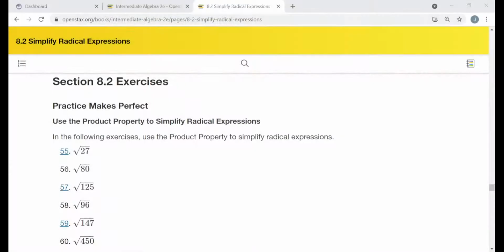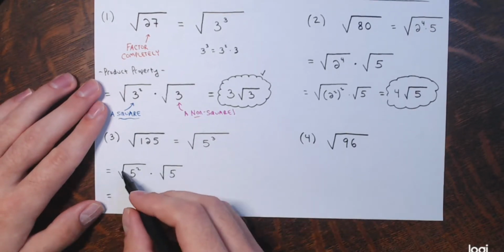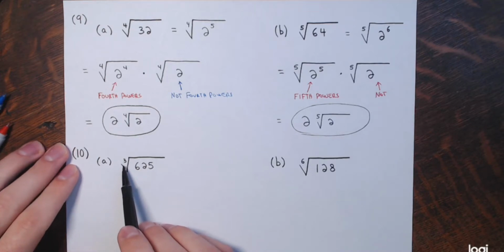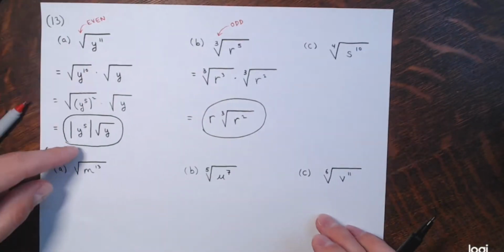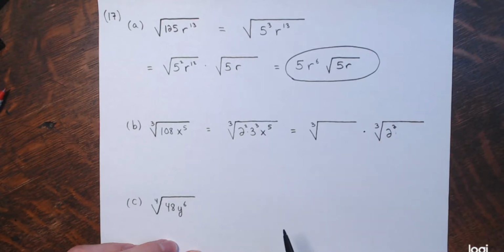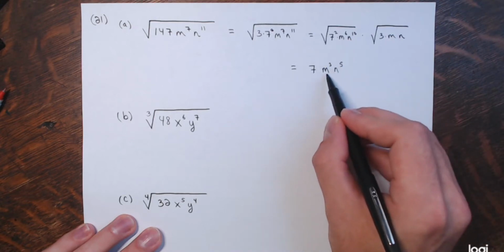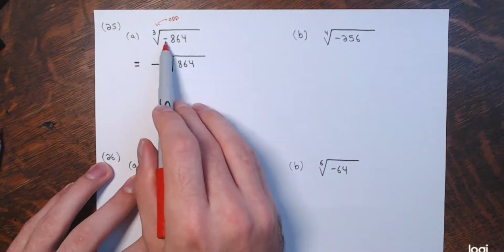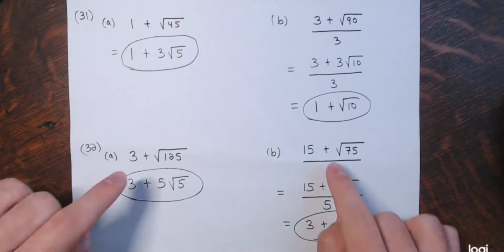Use the Product Property to Simplify Radical Expressions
Intro – 0:00
Example 1 – 2:11
Example 2 – 14:20
Example 3 – 17:51
Example 4 – 19:53
Example 5 – 23:03
Example 6 – 24:23
Example 7 – 26:17
Example 8 – 28:27
Example 9 – 30:55
Example 10 – 37:34
Example 11 – 42:43
Example 12 – 47:13
Example 13 – 51:00
Example 14 – 1:02:22
Example 15 – 1:05:50
Example 16 – 1:09:08
Example 17 – 1:11:44
Example 18 – 1:18:33
Example 19 – 1:24:02
Example 20 – 1:28:11
Example 21 – 1:32:20
Example 22 – 1:37:40
Example 23 – 1:41:48
Example 24 – 1:47:23
Example 25 – 1:52:00
Example 26 – 1:56:16
Example 27 – 1:58:26
Example 28 – 1:59:30
Example 29 – 2:00:09
Example 30 – 2:07:01
Example 31 – 2:09:04
Example 32 – 2:10:02